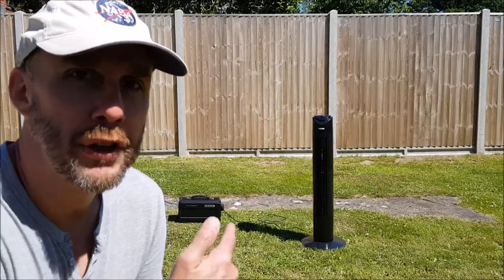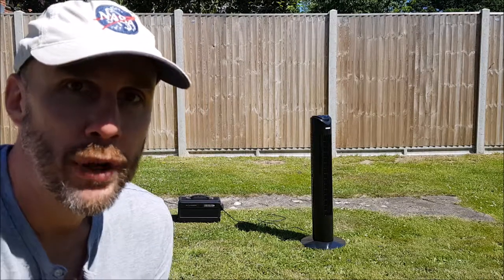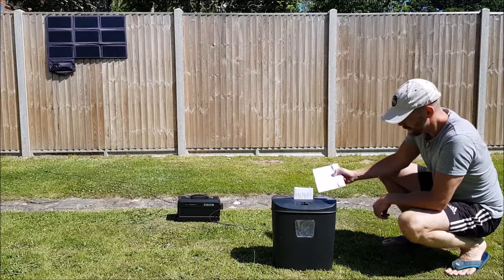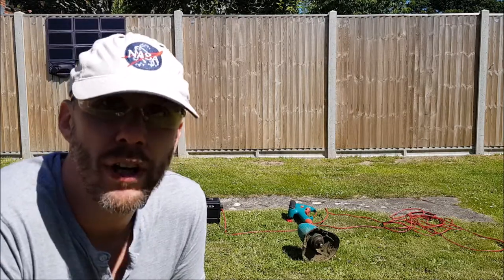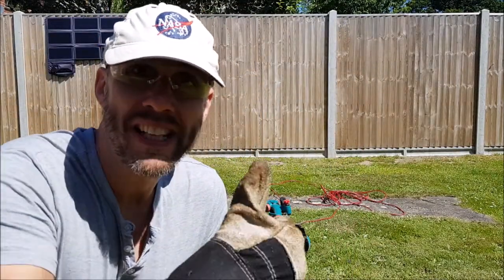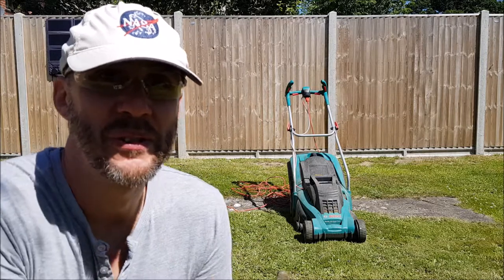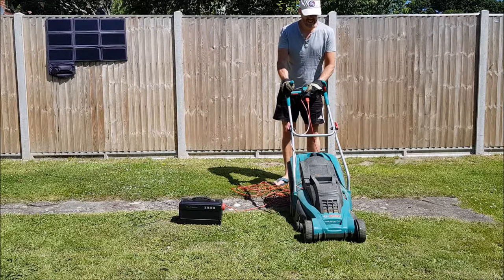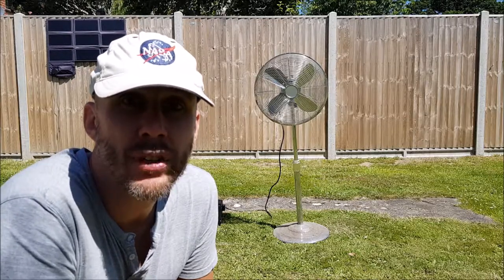ALLPOWERS Portable Solar Battery Usage Examples #2 | Let’s Push it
In this video we show some example uses for the ALLPOWERS Portable Solar Battery.  This little box combined with the ALLPOWERS Portable Solar Charger has proved a real hit at home and away!  We explore using free solar energy to keep you cool in summer and push the battery further than we have ever before.

Product Test

ALLPOWERS Portable Solar Battery

ALLPOWERS Portable Solar Charger

UK (60W)
UK (100W)
US (60W)
AliExpress (100W)

About Us

Filming Setup

Samsung Galaxy S8+
MVPOWER Lighting Kit
Movo VXR10 Mic